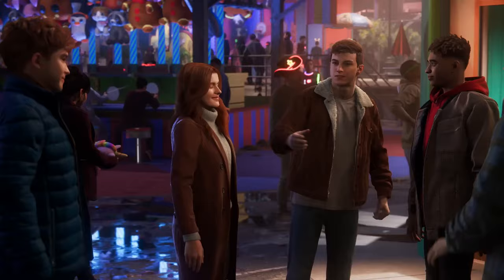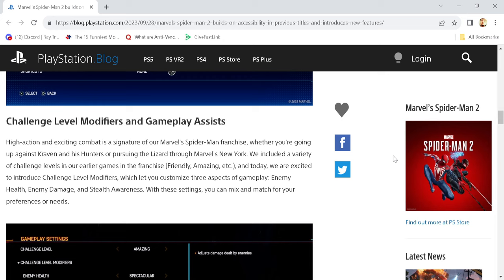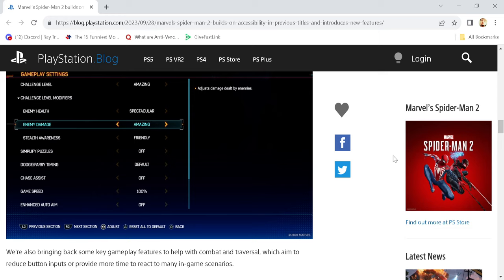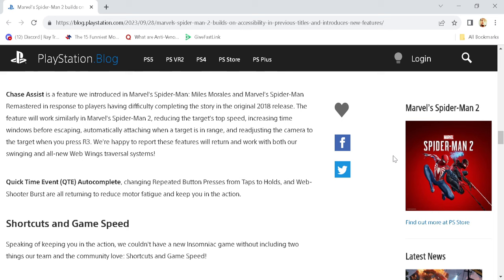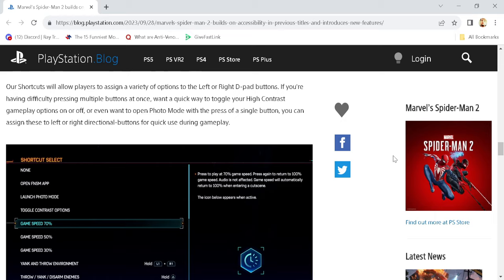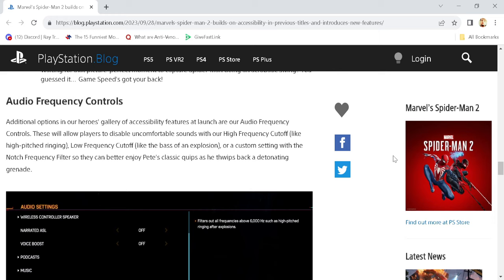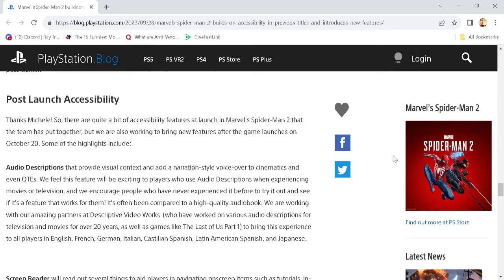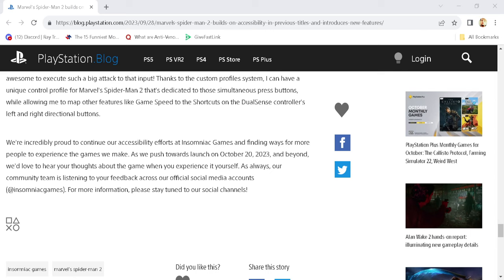POST LAUNCH Updates AND NEW Settings - Marvel's Spider Man 2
Breaking down some news about Spider-Man 2 PS5 that we got recently!

🚨🕷️ Hold onto your web-shooters, Spidey fans, because the Marvel's Spider-Man 2 hype train just went off the rails!

🔥 Don't miss out on this EXPLOSIVE revelation that could change the course of Spider-Man gaming history forever! 🚀 Let's unravel the truth together and prepare for a game-changing twist that might just leave us speechless! 🤯🕸️

Buy your next Fortnite skin or a game purchase on the Epic Games platform and use code Stardust to support me!

About Marvel's Spider-Man:
Marvel's Spider-Man is a 2018 action-adventure game developed by Insomniac Games and published by Sony Interactive Entertainment. Based on the Marvel Comics character Spider-Man, it tells an original narrative that is inspired by the long-running comic book mythology, while also drawing from various adaptations in other media. In the main story, the super-human crime lord Mister Negative orchestrates a plot to seize control of New York City's criminal underworld. When Mister Negative threatens to release a deadly virus, Spider-Man must confront him and protect the city while dealing with the personal problems of his civilian persona, Peter Parker.

About Marvel's Spider-Man 2:
Spider-Men, Peter Parker and Miles Morales, return for an exciting new adventure in the critically acclaimed Marvel’s Spider-Man franchise for PS5.

Swing, jump and utilise the new Web Wings to travel across Marvel’s New York, quickly switching between Peter Parker and Miles Morales to experience different stories and epic new powers, as the iconic villain Venom threatens to destroy their lives, their city and the ones they love.